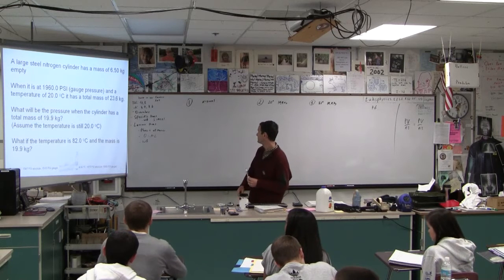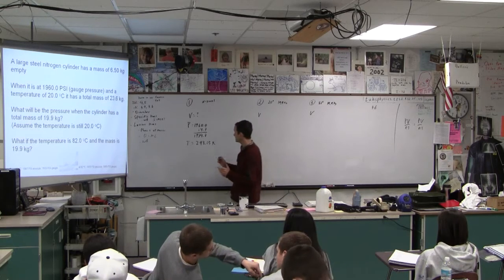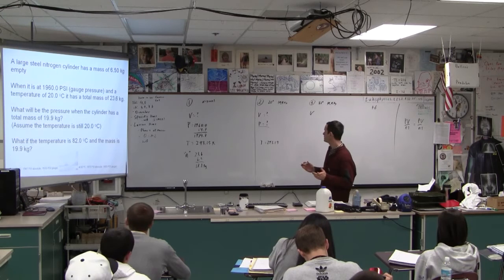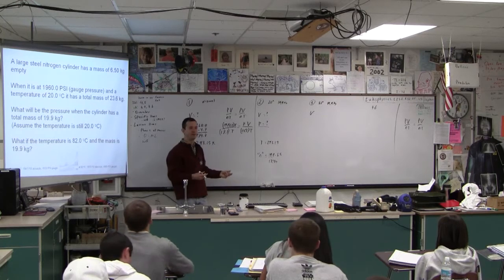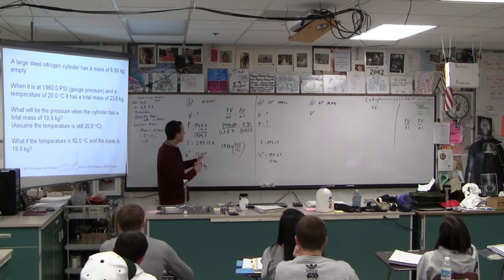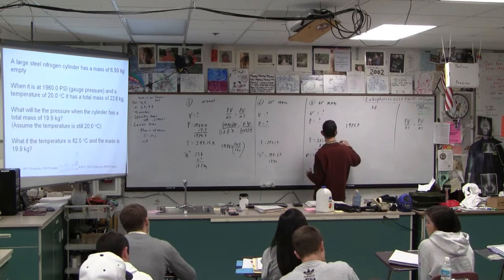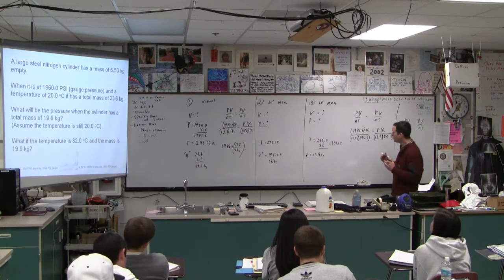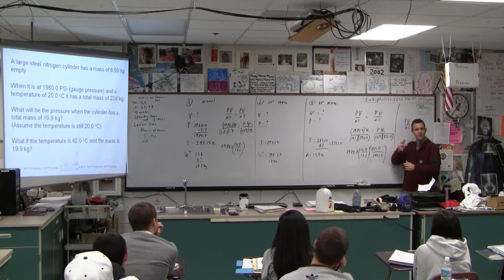IBI 13-03-00 Quandary